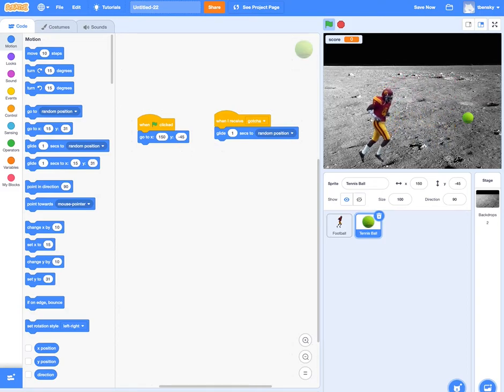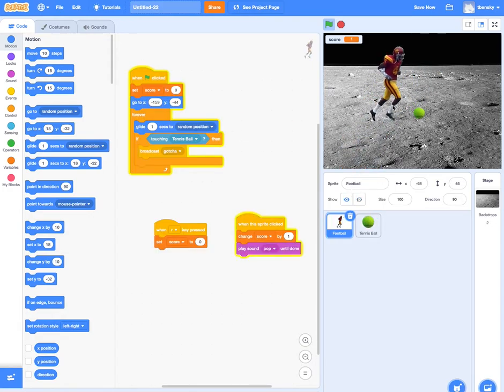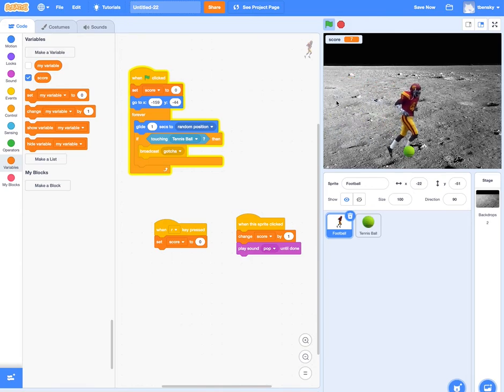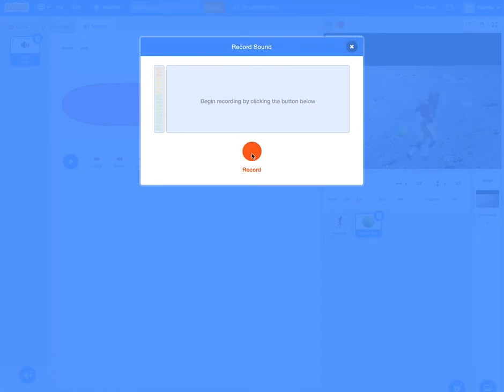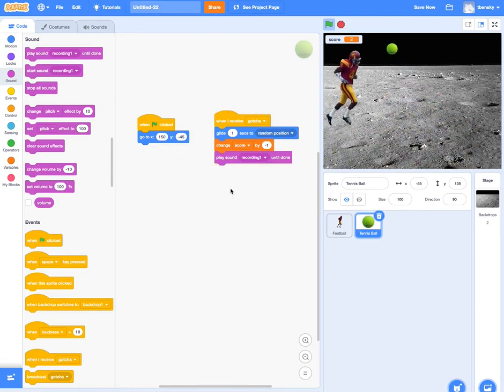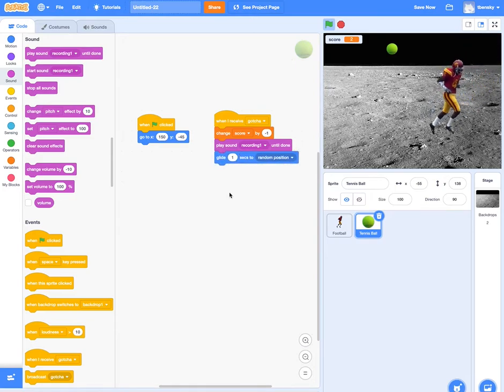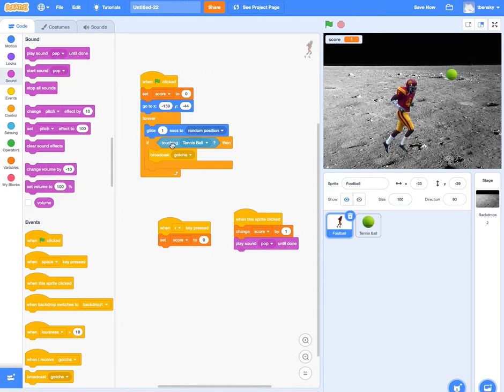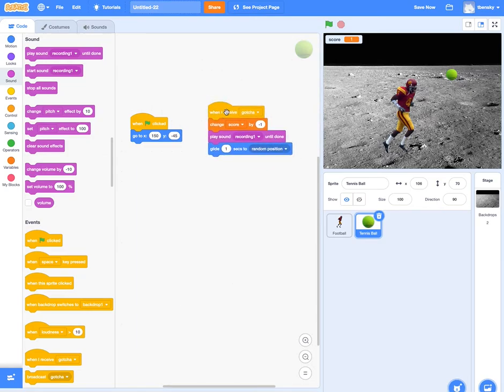Coding in Scratch: Making a small project Part 3/3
Coding in Scratch: Making a small project of  a football player gliding around the moon, kicking a tennis ball.